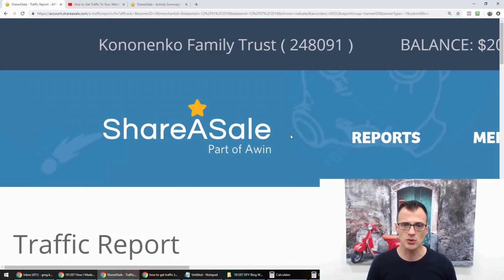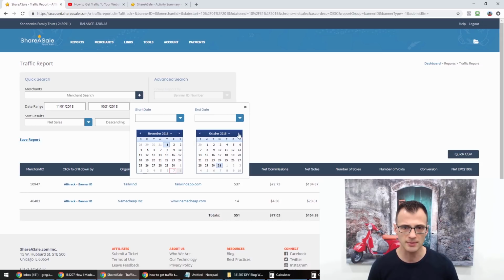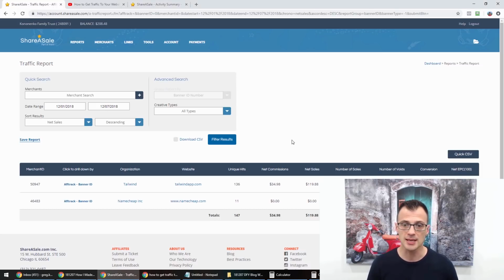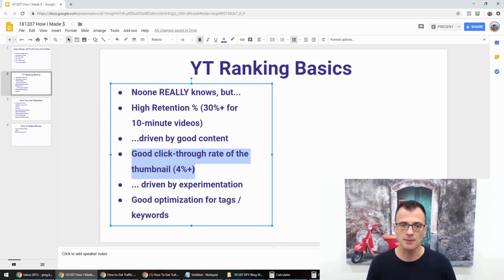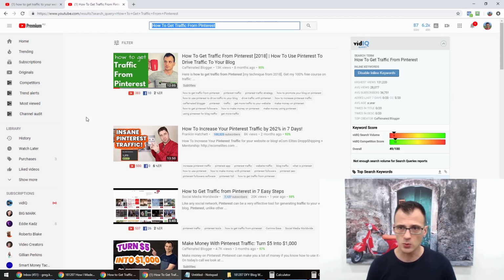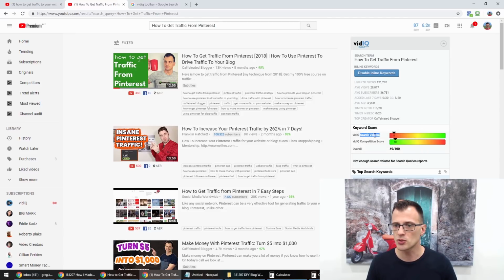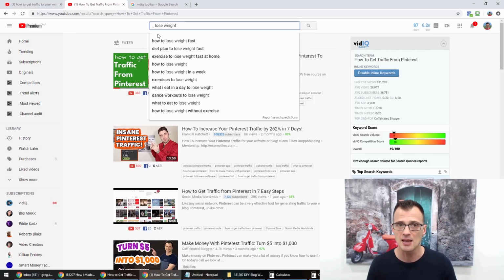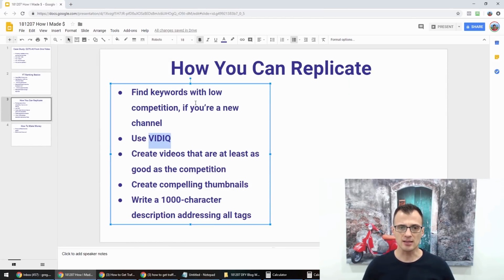How I Made $279.40 From One Video (Make Money Online Case Study)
For those who want to make money online: In this video you will see a case study of how I have made $279.40 (so far) from just one video that I have created.

You can repeat this time and time again.

I have decided to record this case study to break down the full process for you guys and show you real stats of exactly what I did:

- How I came up with the idea for the video
- How I found profitable keywords
- How I monetized it
- What I promoted
- How many clicks I have got
- How much commissions I have made

This will help you see, with your own eyes, the real method and the real money it has produced.

You can then repeat this process for yourselves... Or at least walk away with some extra bit of knowledge :)

If you want me to make more videos like this in the future, please let me know!